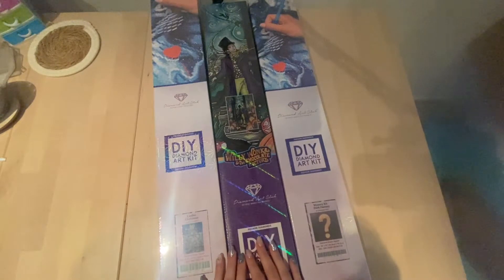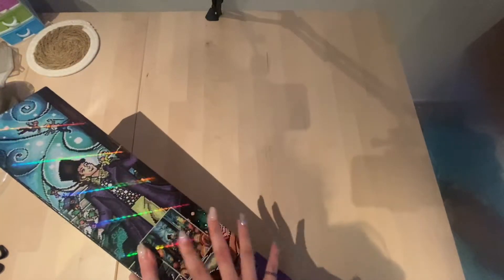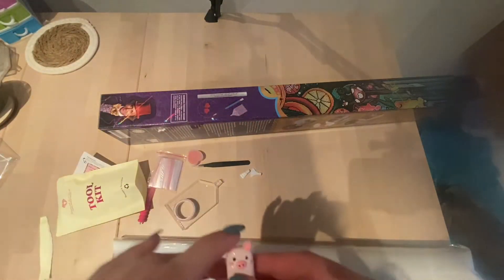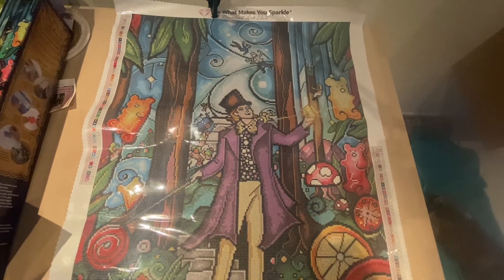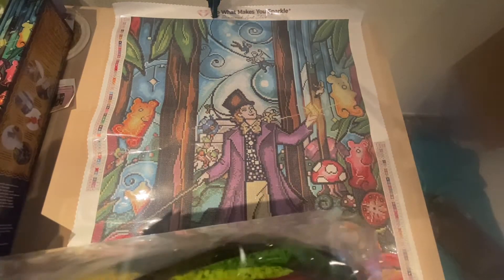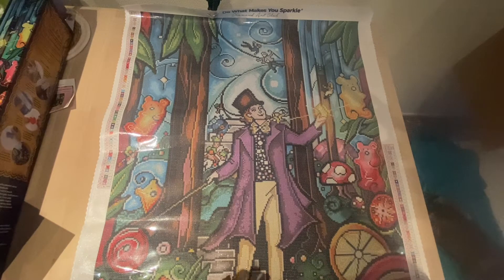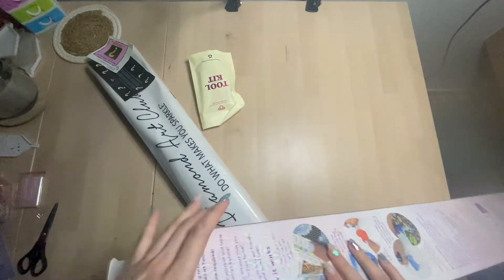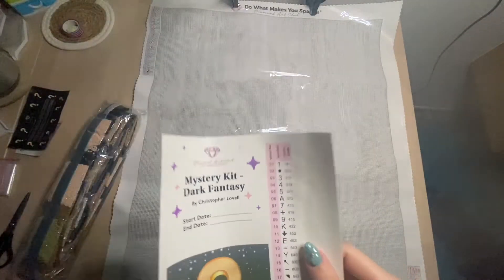Unboxing - Diamond Art Club's Mystery Kit (22) + Willy Wonka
in today's video I will be unboxing at first DAC's Willy Wonka , followed by their latest Mystery Kit (22) by Christopher Lovell.
The Mystery it will be unboxed at minute 19.

Both kits are still in stock!

Have a lovely rest of the week, stay healthy and stay hydrated!

- Kali